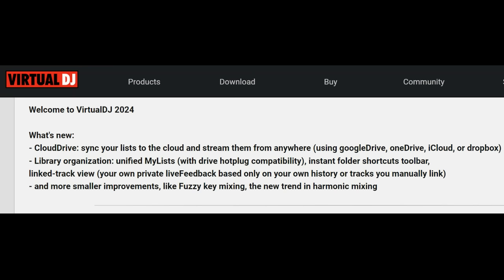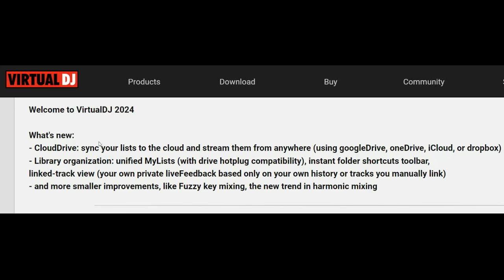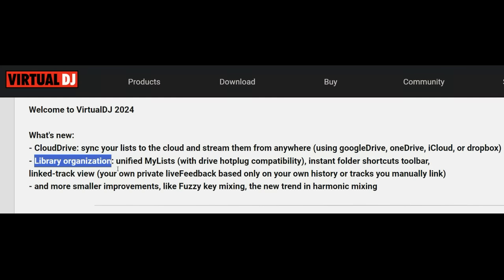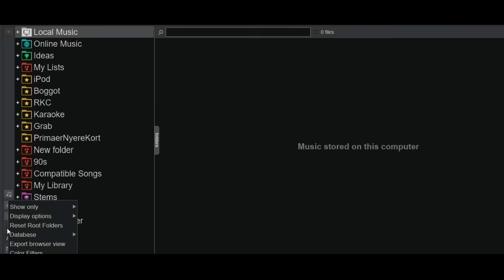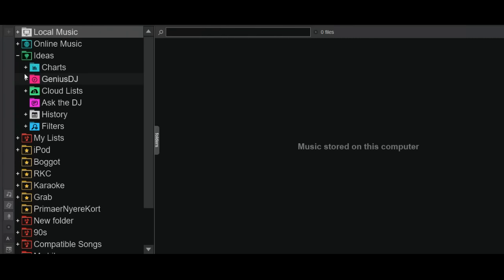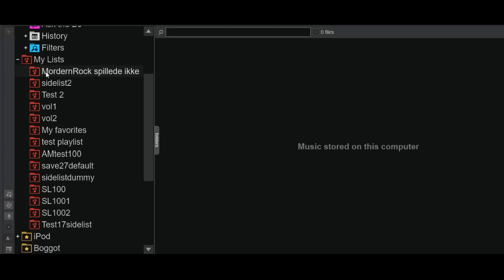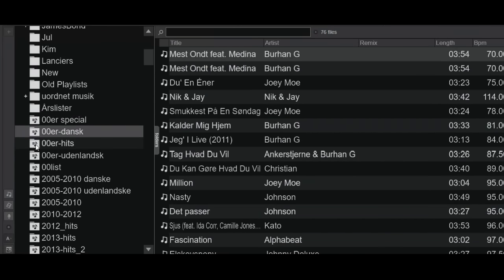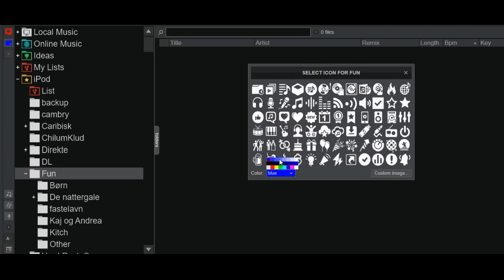VDJ2024 - Changes and New Features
This video shows the new and changed features in Virtual DJ 2024

0:00 Intro
3:06 Library organization - the new and changed lists and folders
4:39 New Ideas folder
5:12 My Lists
5:40 Your external M3U files have survived
6:10 Creating new lists
7:27 Creating new filters
9:40 Old favorite folders and new shortcuts
11:43 Previous folder button
12:24 New features on lists
13:04 Lists - No duplicates
13:48 Lists - Keep order
15:15 Lists - HotPlug
16:37 List setting - Browser auto export m3u
17:24 List setting - Browser show sideview in lists
17:53 Linked tracks
21:32 CloudDrive - Sync'ing tracks and lists
23:41 Adding stuff to CloudDrive
24:35 What happens on your CloudDrive
25:44 What can be sync'ed
26:45 What is actually being sync'ed
27:59 Let's see it happening
30:47 Summing up the CloudDrive feature
31:19 Use-cases for CloudDrive
33:09 Additional things on CloudDrive
33:43 Fuzzy Key Mixing - the new trend in Harmonic Key Mixing
44:39 Setting up fuzzy key mixing
45:36 Setting up full fuzzy key mixing
47:01 Fix for autoCue when used with keepPlayingStatus
50:39 Going back to VDJ2023 if needed